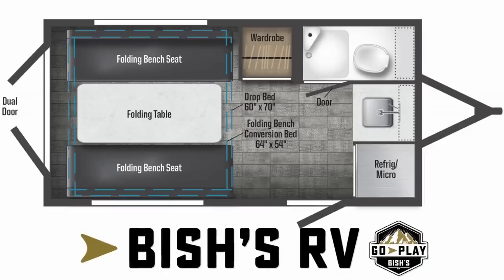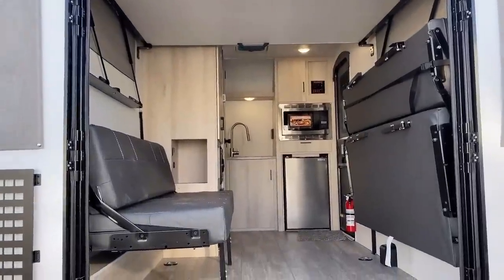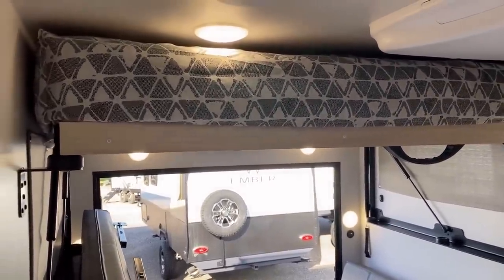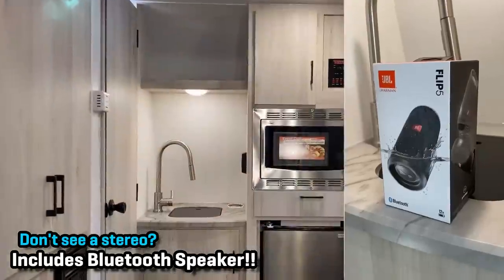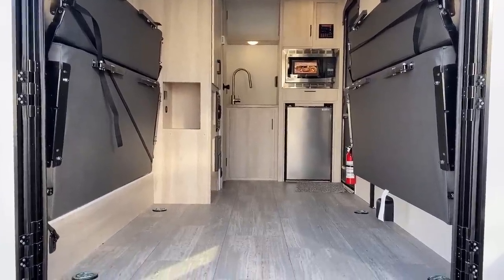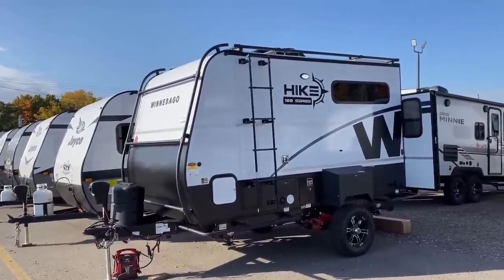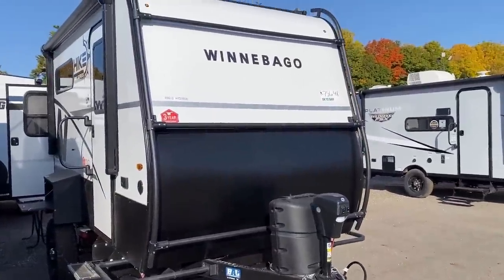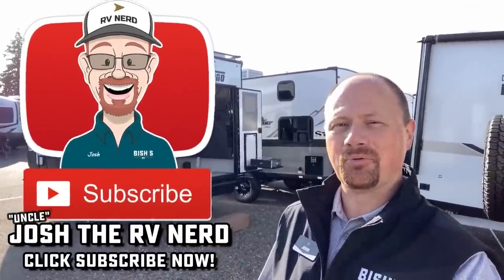TINY Size with BIG Cargo Area & 2x Beds!! 2023 Winnebago Hike 100 1316SB Travel Trailer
NEW MODEL!! 2023 Winnebago Hike 100 1316SB Flex-Functon Toy Hauler, Bunkhouse, Solo, or Couple's Camping Mini Off-Road Travel Trailer

WHAT DO WE EVEN CALL THIS THING? It blends together concepts of toy haulers, bunkhouse travel trailers, couple's models, compact campers, off-grid campers, and even some inspiration from the Class B Van Motorhome market is all wrapped up into this little Heinz 57-style camper! I'm REALLY curious to know what you think about this new Winnebago RV and how you'd use it!!

Weights & Measures
Hitch 462
Empty 3,200
Cargo 1,000lbs
Max 4200
Length 15'11"
Height 9'11"
Body Width 6'6"
Axle With 8'1"
Awning 10' + Batwing
Ceiling 6'5"
Fresh 31
Cassette 4.75
Grey 25
Tires 16"

00:00 RV Overview
02:20 Stepping Inside
04:25 Bed System
05:42 Storage & Kitchen
08:11 Wet Bath
09:38 Exterior Features
16:13 Subscribe Now for More!!